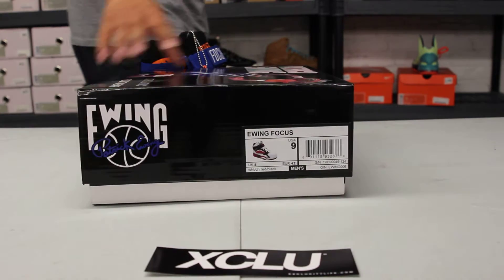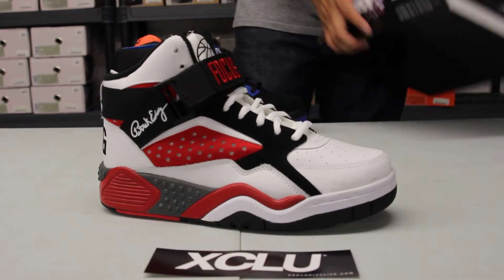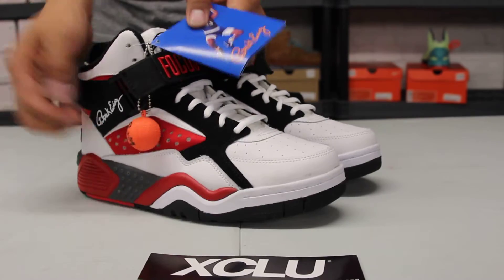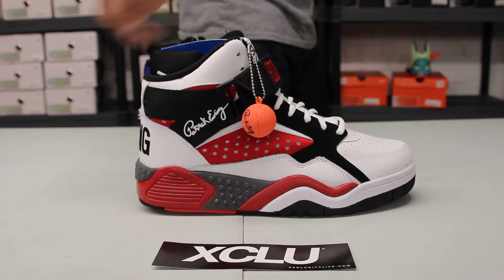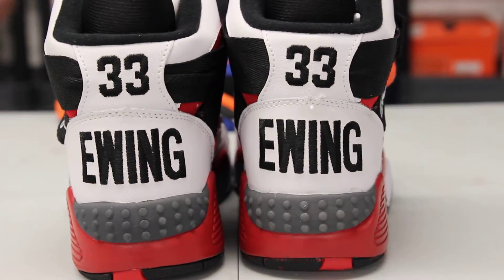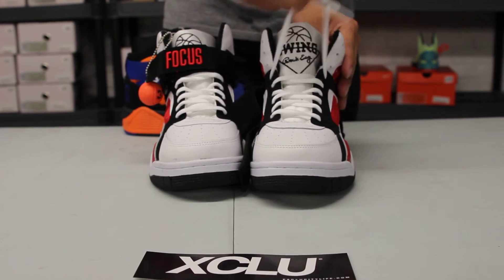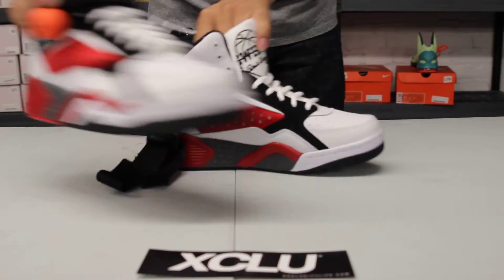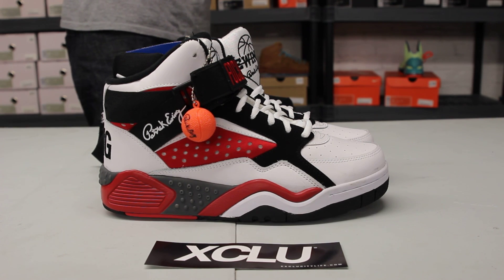Ewing Athletics Focus White - Black - Red Unboxing Video at Exclucity